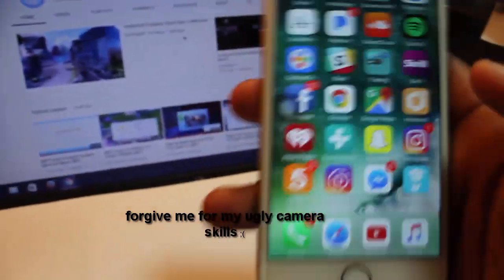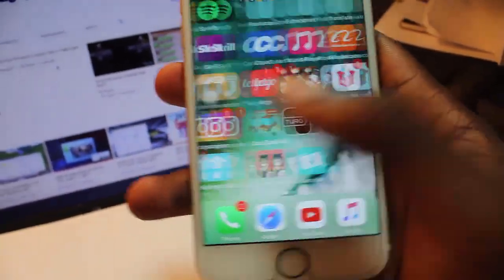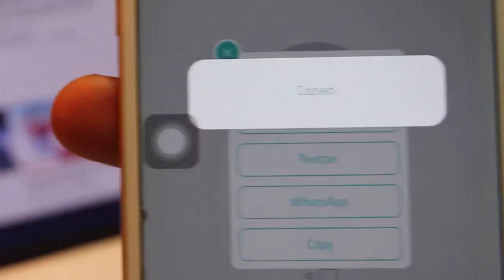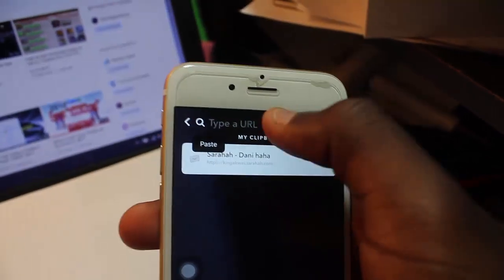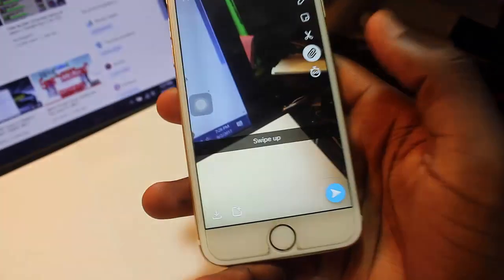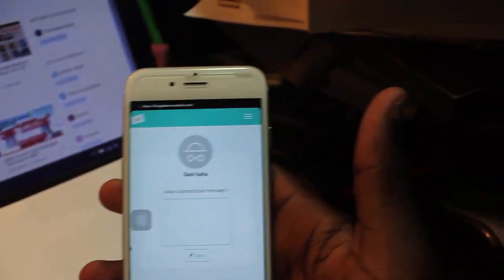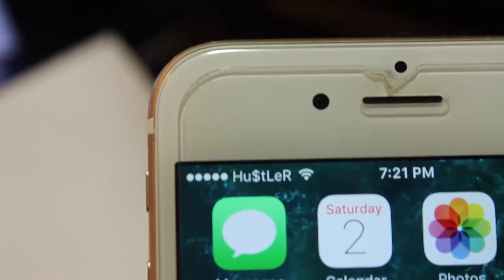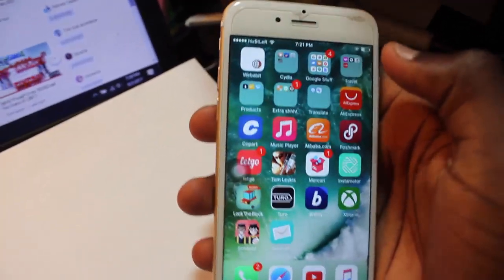😱How To Attach SARAHAH Link to SNAPCHAT EASY September 2017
Whats up yall,... today my friend hmu and asked me to show her and yall how to link sarah to snapchat!

Forgive me Im getting a tripod soon, thank you 😊